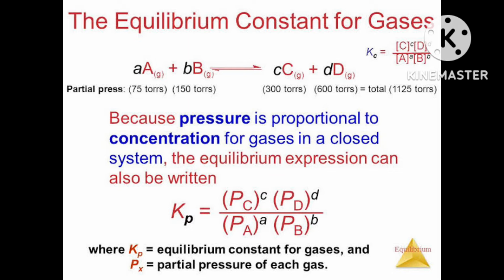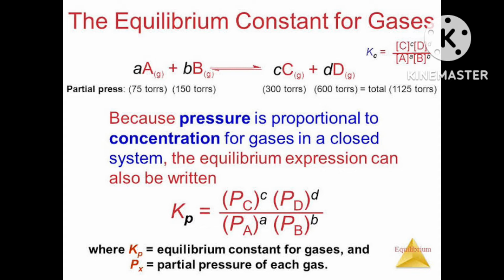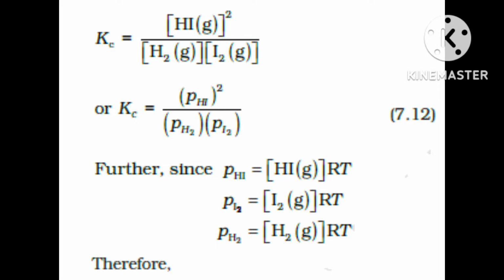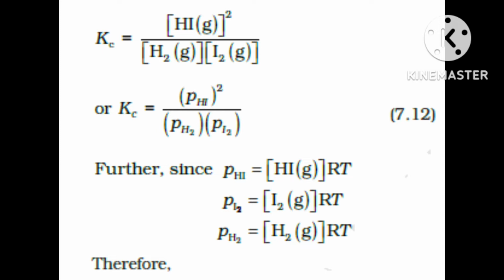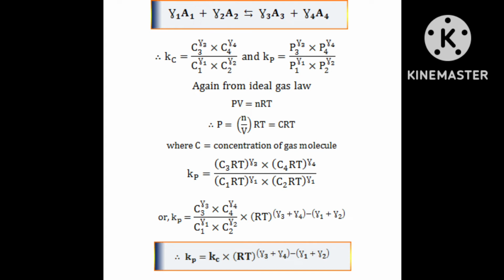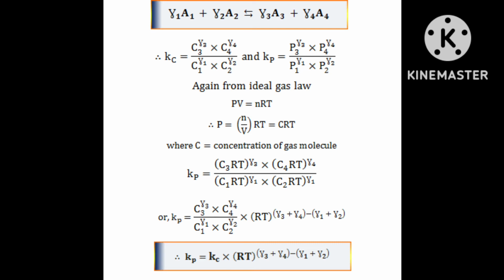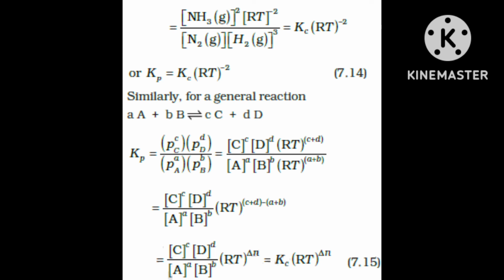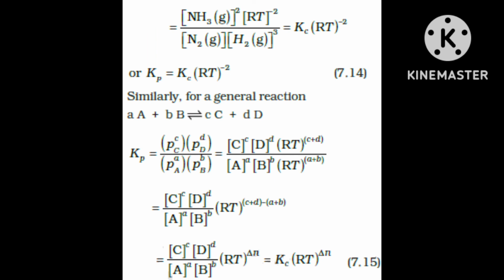CHEM LECT- 101 CHEMICAL EQUILIBRIUM (GASEOUS SYSTEM)FOR 11TH, 12TH, IIT JEE, NEET, UPSC, CSIR-NET